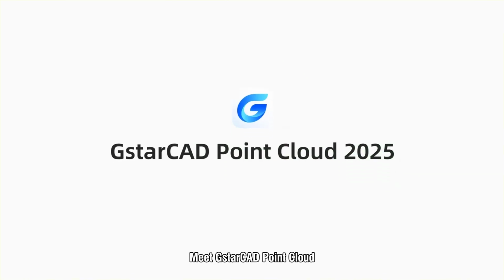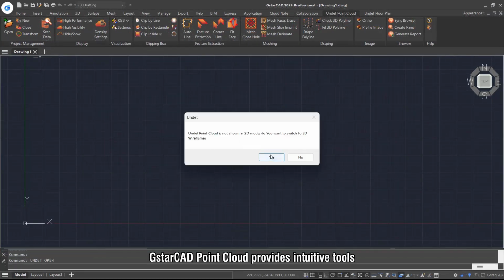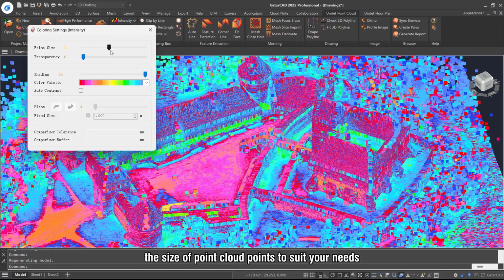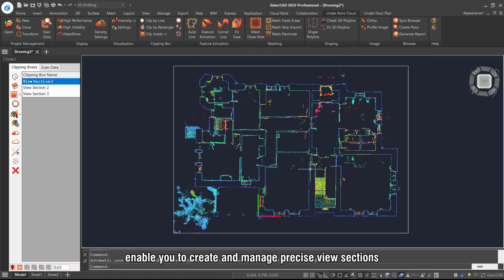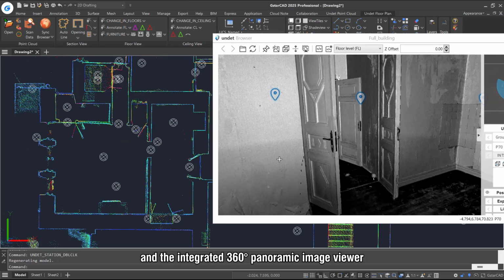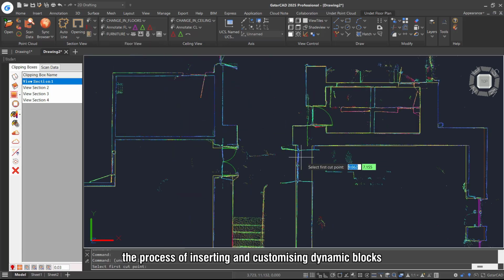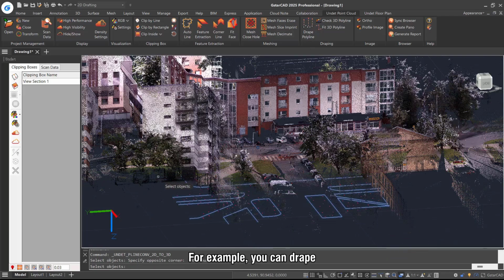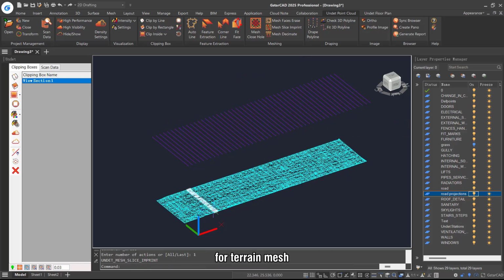CAD GstarCAD Point Cloud 2025 Overview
About GstarCAD Point Cloud
For converting point clouds to CAD, we’re excited to introduce GstarCAD Point Cloud!
Integrated with Undet Point Cloud plugin, this powerful solution offers a full suite of tools that allow you to seamlessly import and manage point cloud data directly in GstarCAD.